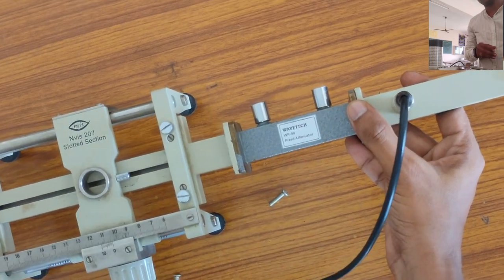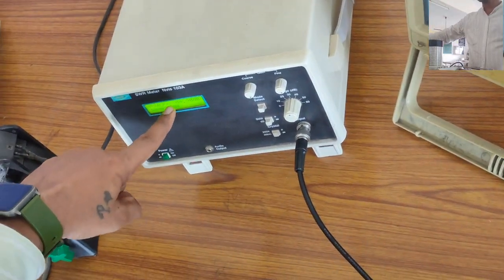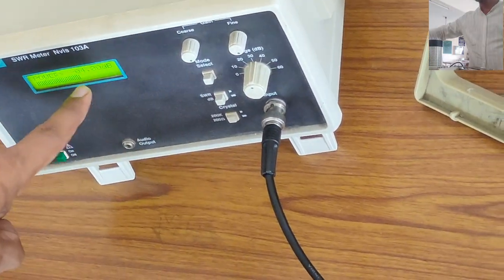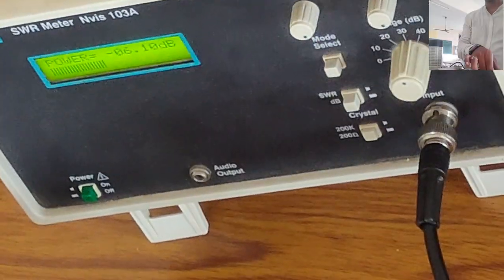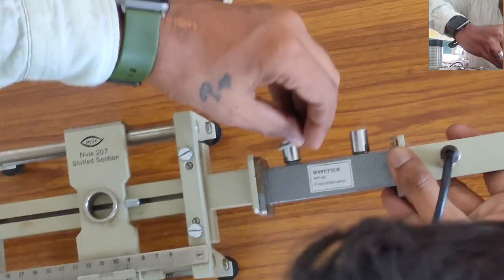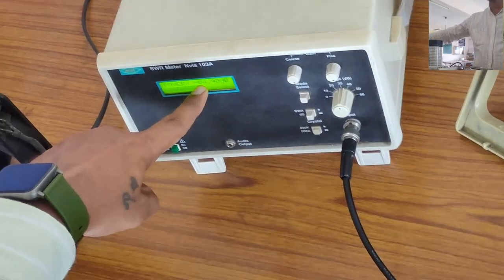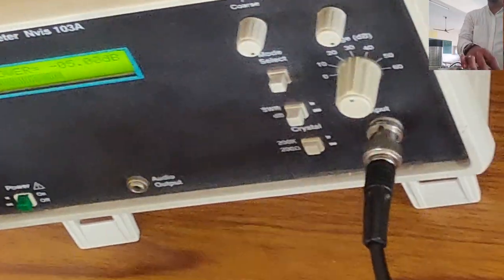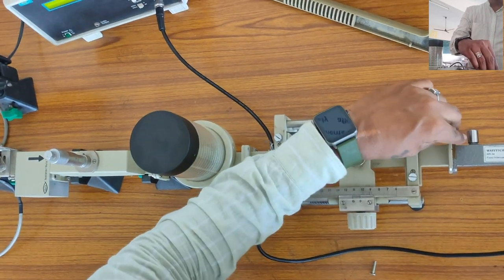Fixed Attenuation Measurement in Microwave Engineering